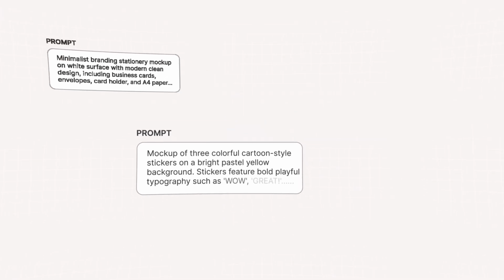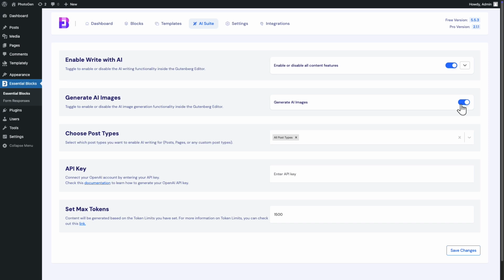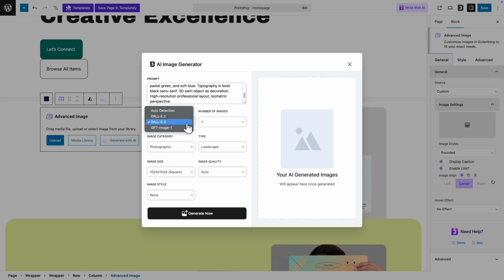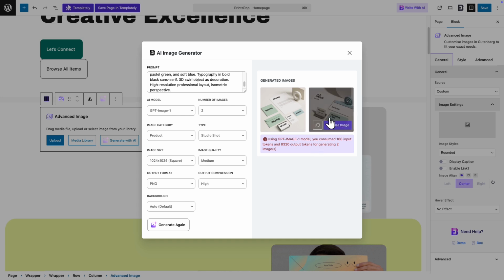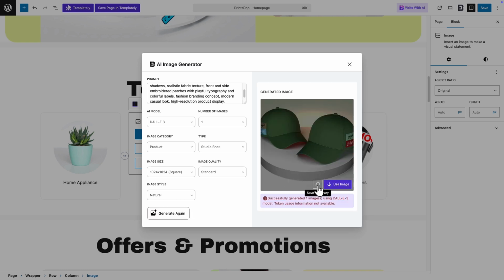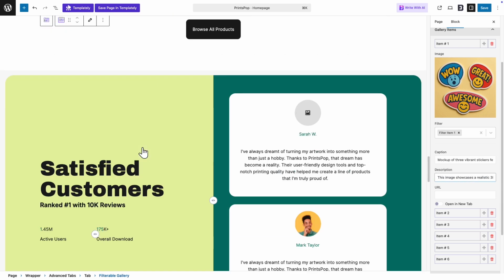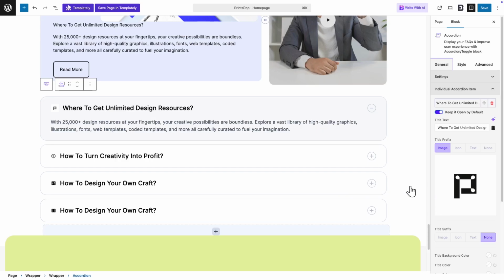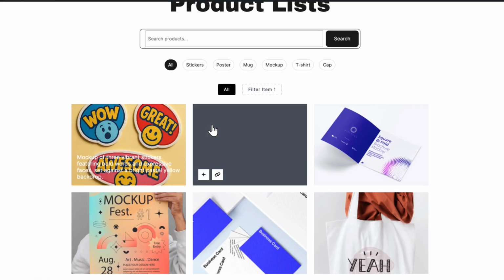How to Generate AI Images in WordPress with Essential Blocks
Big News! You can now generate AI images directly inside the Gutenberg Editor in WordPress using Essential Blocks. No more switching between tools or relying on stock photos. This is a game-changing feature built right into your WordPress to scale up your workflow.
In this tutorial, learn how to generate stunning AI-powered images directly from your WordPress website using Essential Blocks. Whether you need product images, avatars, backgrounds or gallery visuals, it’s all possible with just a few clicks and a prompt.
Timestamp:
0:00 Introduction
0:44 Integrate OpenAI API key in Essential Blocks
1:00 Generate AI Images in WordPress Editor
2:47 Generate AI Images for Gutenberg Blocks
3:20 Create AI Images for Gallery Block
3:50 Generate AI Avatars
4:17 Generate AI Vector, Logos
4:50 Create AI Background Images for Blocks
5:17 Final Outcome

No design skills? No problem! Essential Blocks + OpenAI does all the work for you.
✍️ Try Another One of Our AI Feature: Write With AI